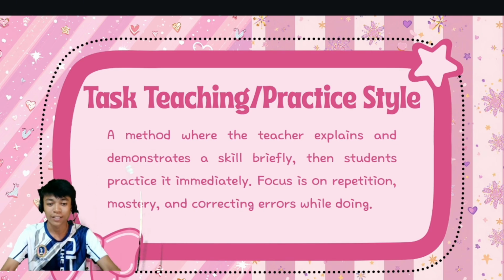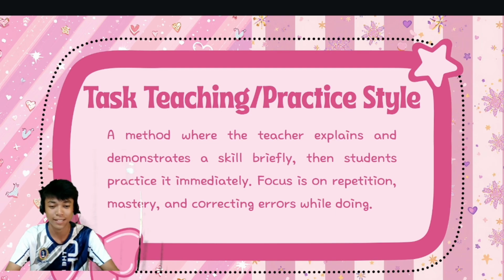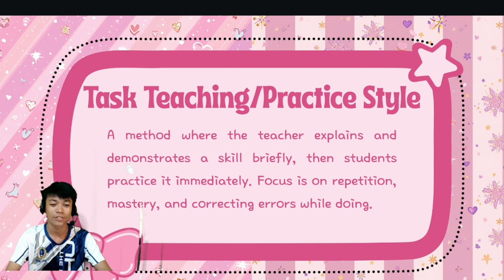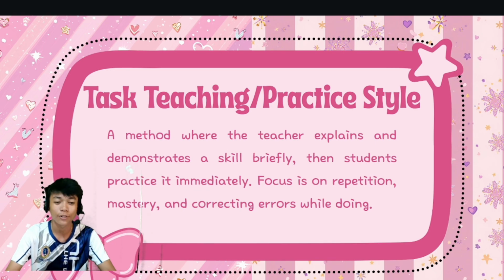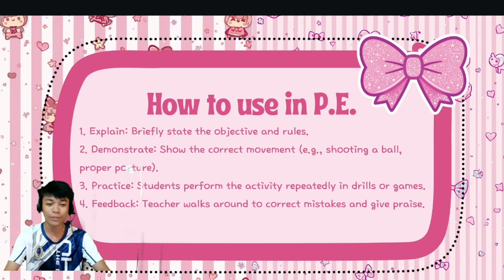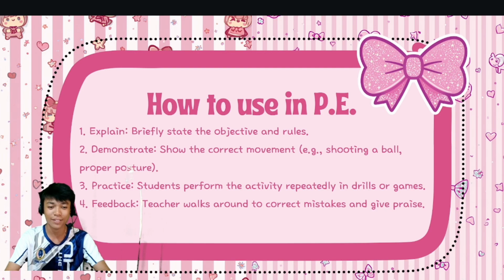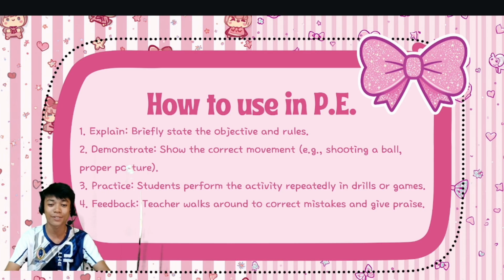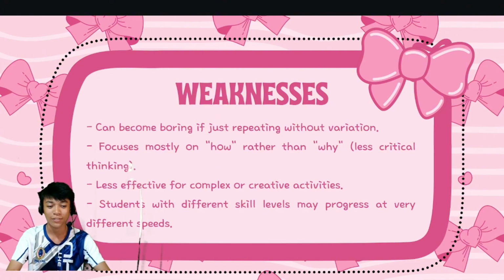May 28, 2026